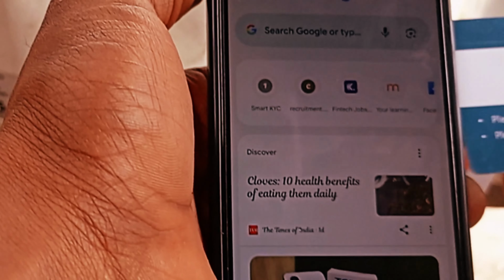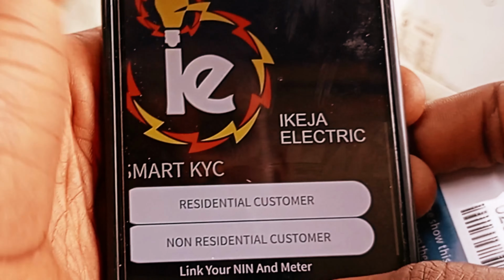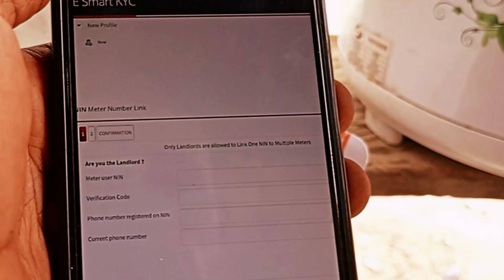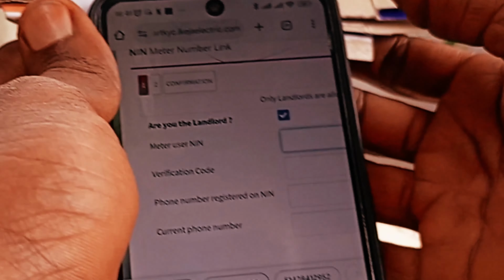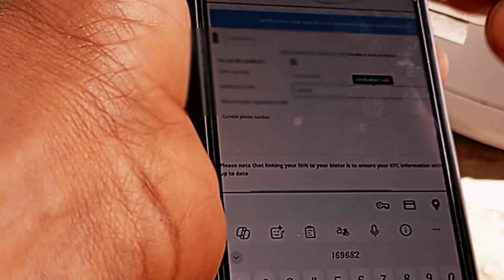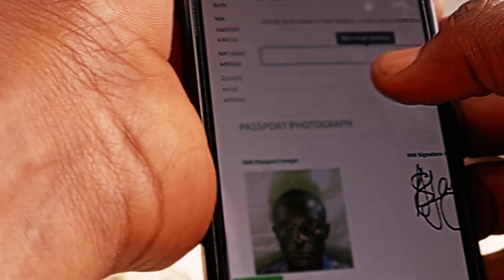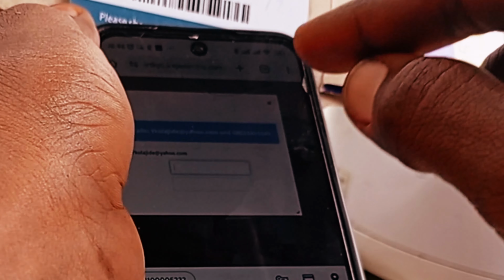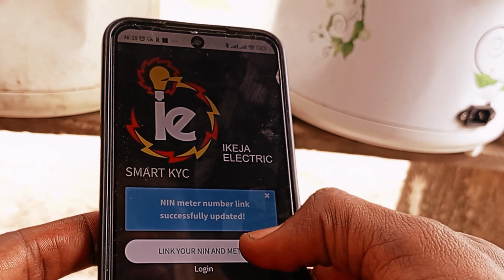How to Link Your NIN to a New Prepaid Meter – Step-by-Step Guide (2025)